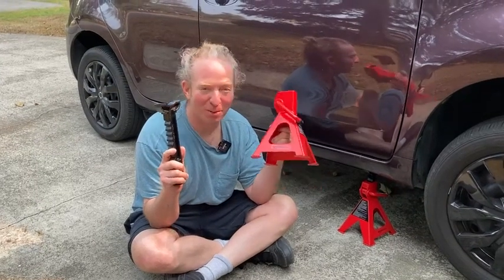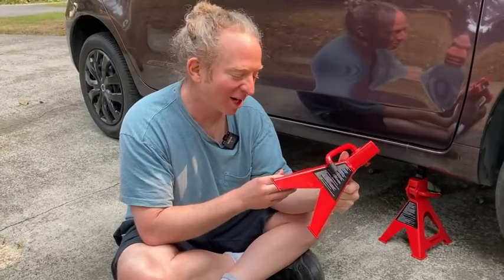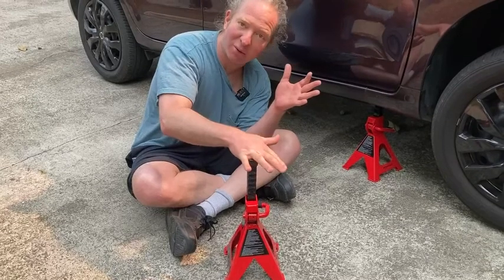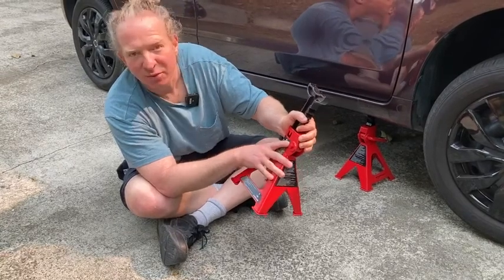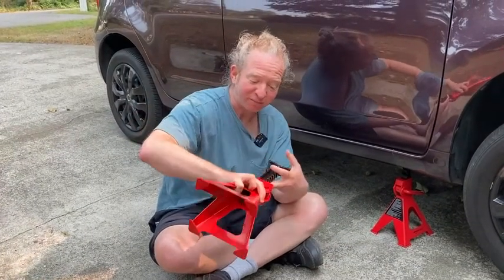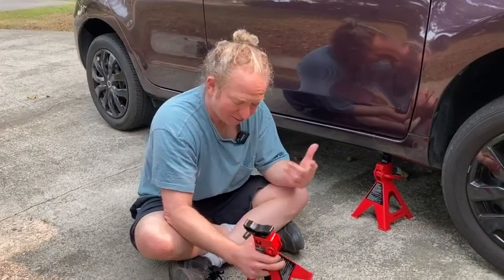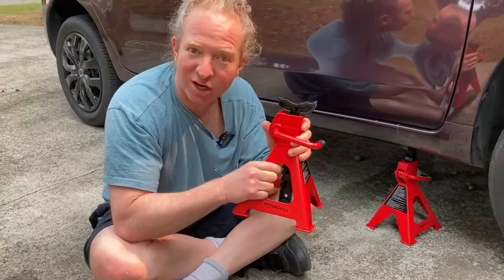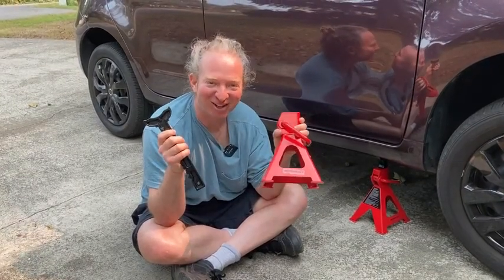Amazon Basics Jack Stands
These are the Amazon Basics Jack Stands. In this video I will show you how they work. I hope this helps.